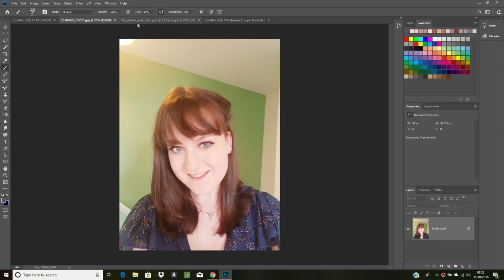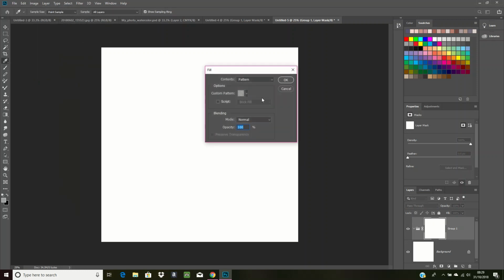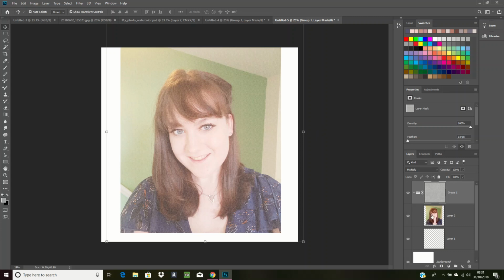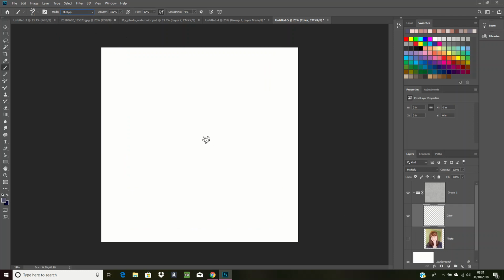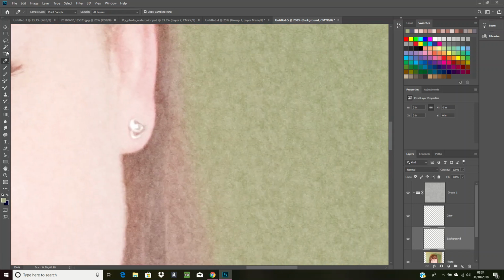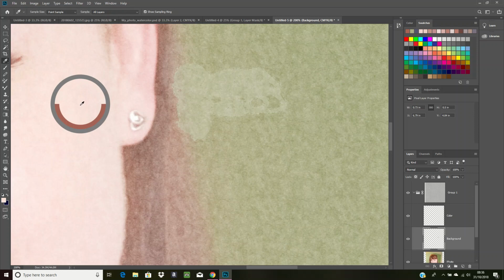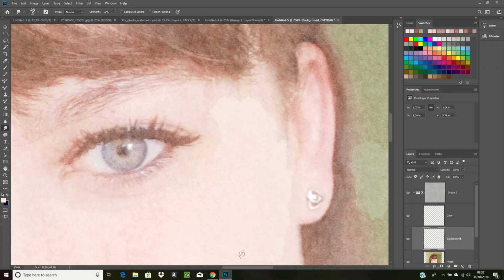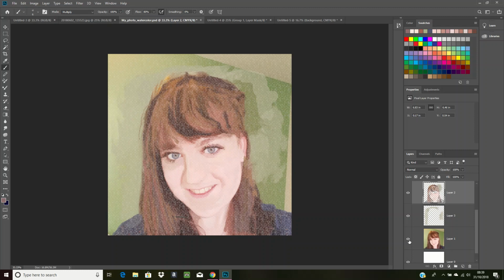How to Paint a Photo using Watercolor Technique in Photoshop for Beginners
How to tutorial on using my own watercolor technique to make a realistic watercolor painting using Photoshop CC.